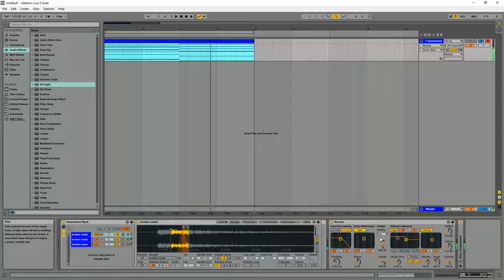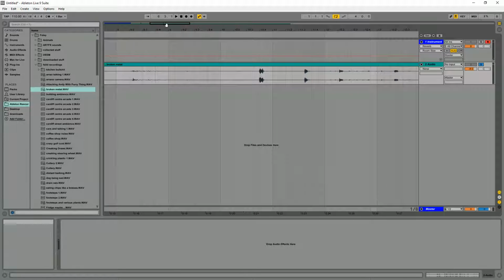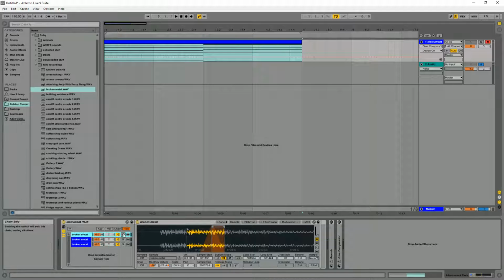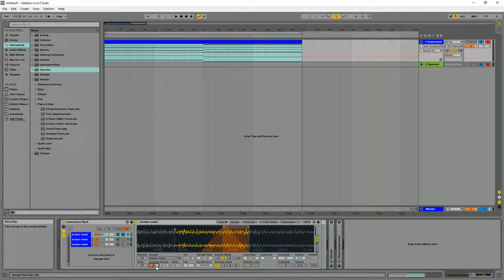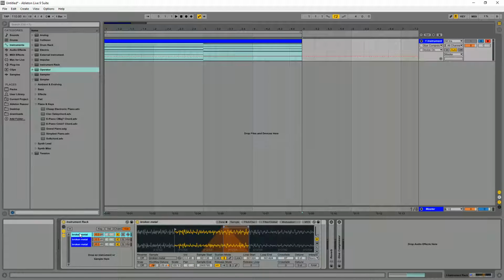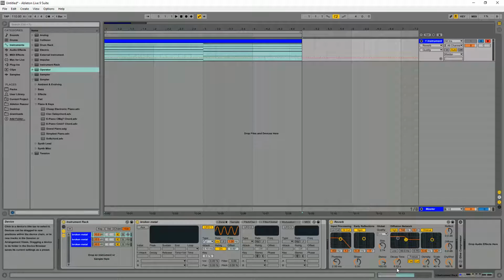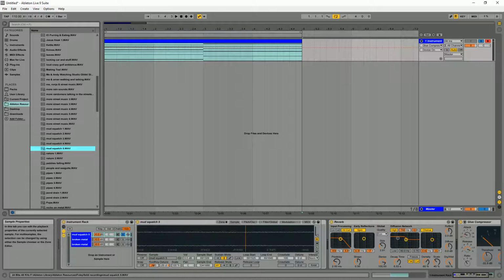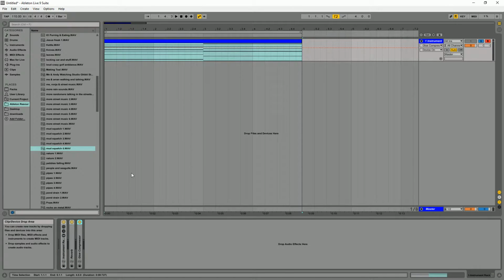Sampler - Easy Foley Pads Tutorial